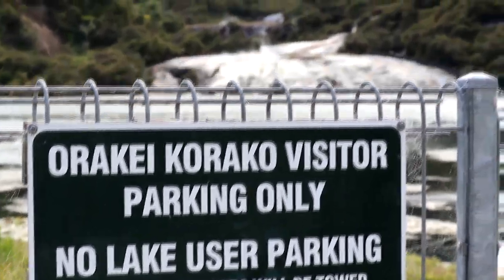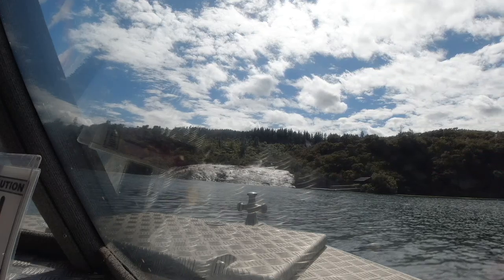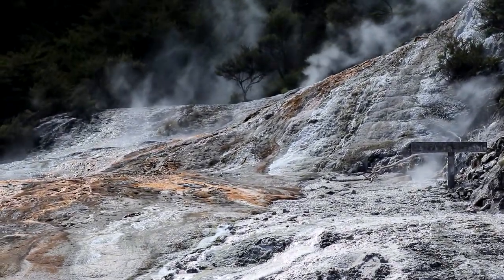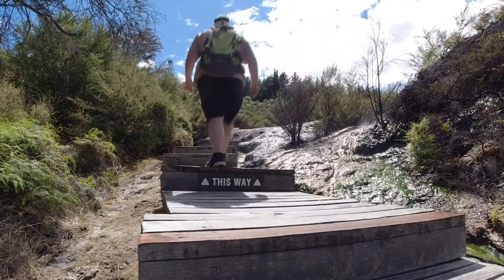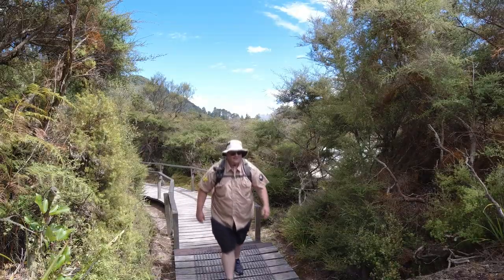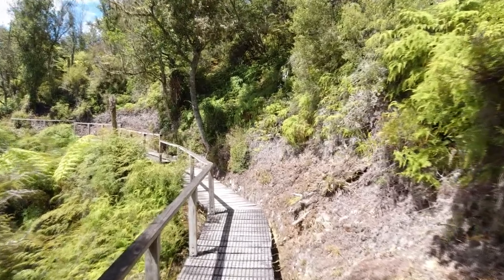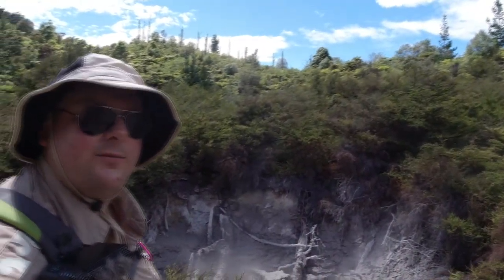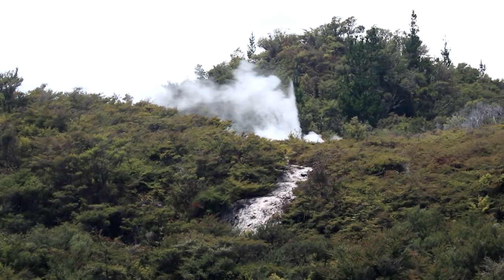Amazing hidden geothermal valley ★ Orakei Korako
Amazing hidden geothermal valley ★ Orakei Korako, located between Taupo and Rotorua, in the taupo volcanic zone, New Zealand.

All songs by Kevin Mcleod